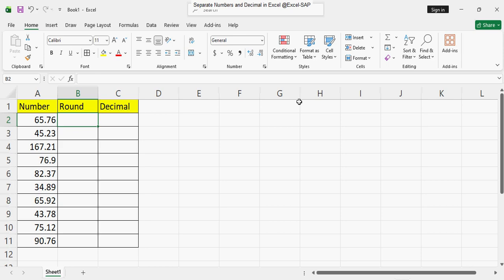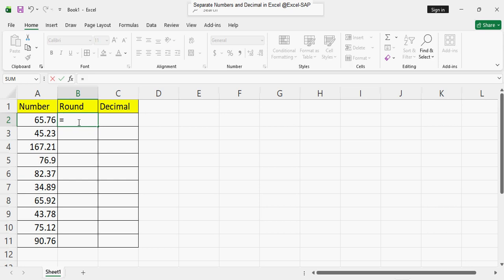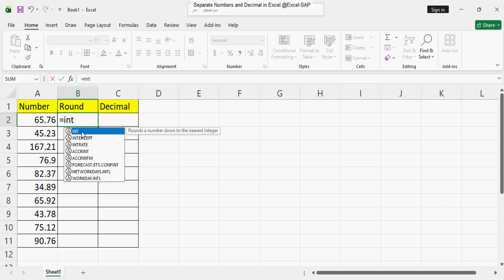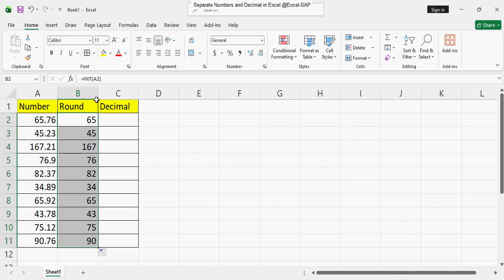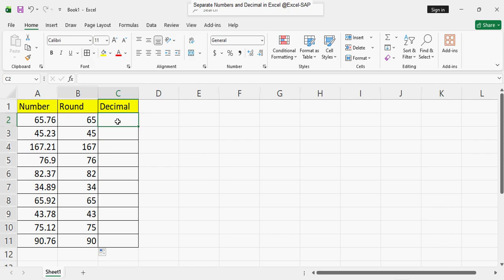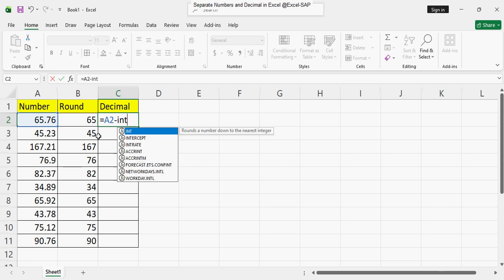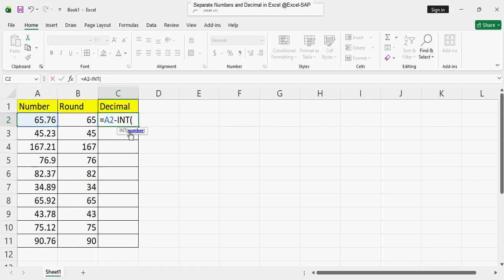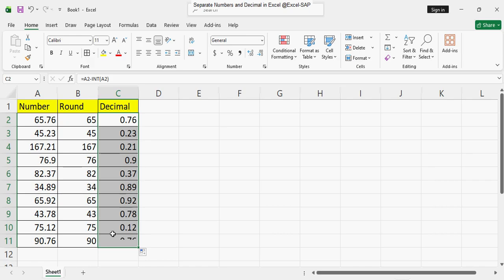Separate Numbers and Decimal in Excel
This tutorial will explain you the steps of separating the numbers and decimal in Excel. @Excel-SAP